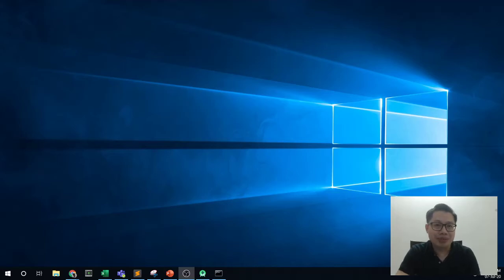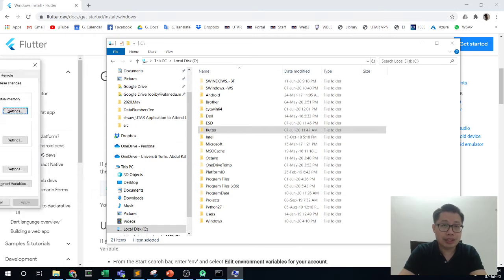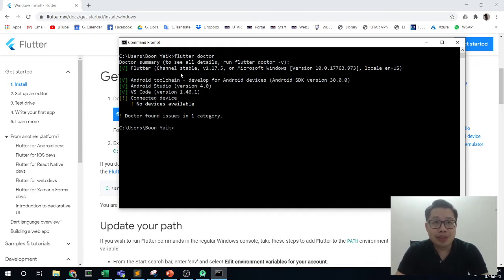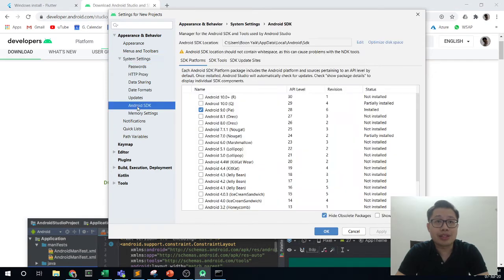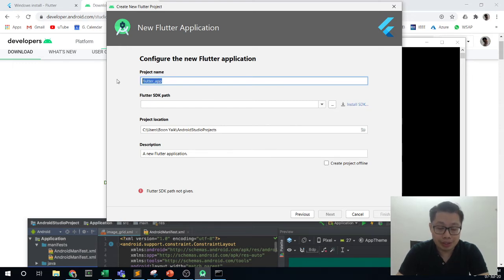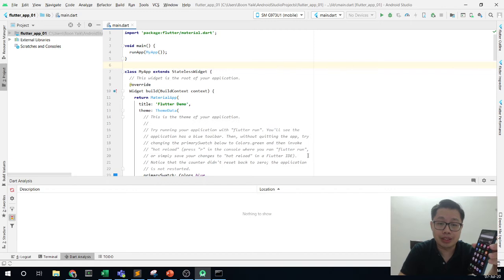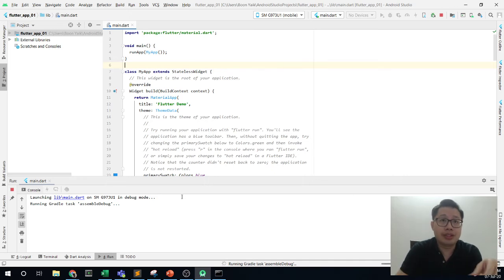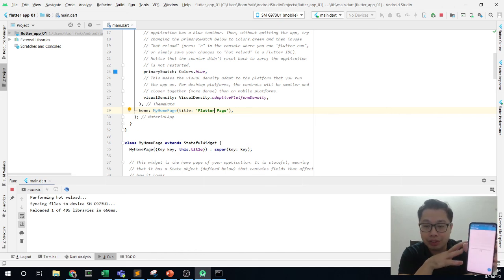Part 4 Setting up Flutter Dev Env